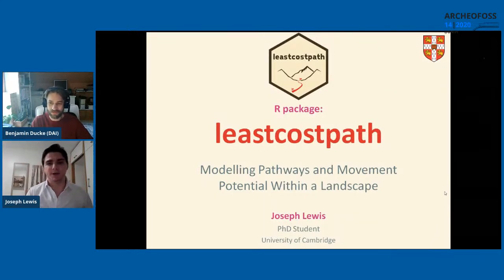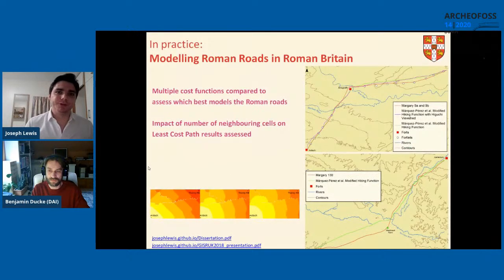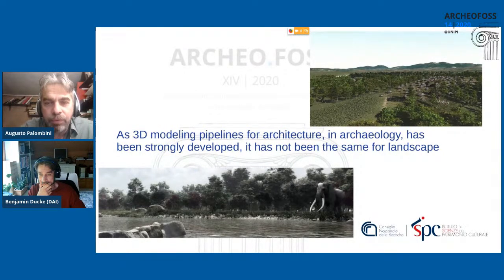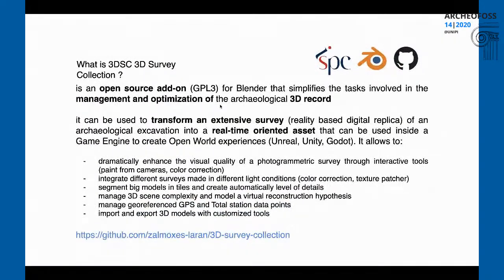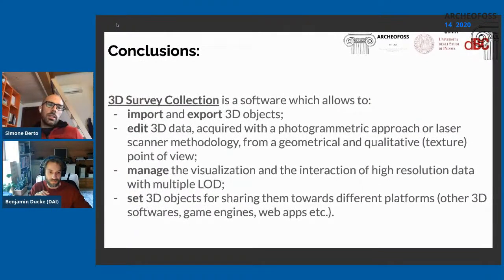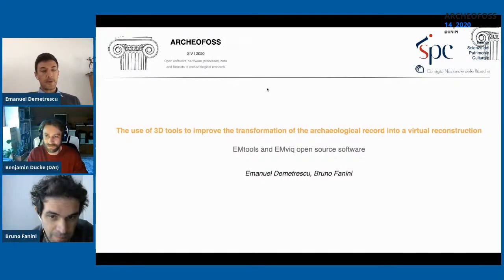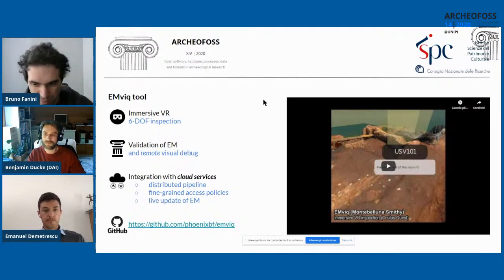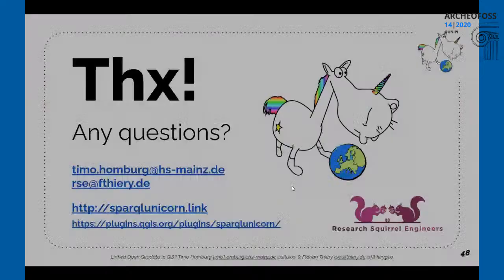ArcheoFOSS Conference - Day 3. October 17th 2020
14th edition of the International Conference ArcheoFOSS Open Software, Hardware, Processes, Data and Formats in Archaeological Research.